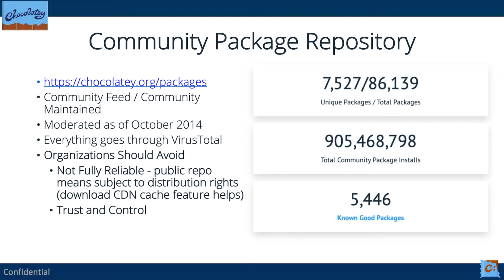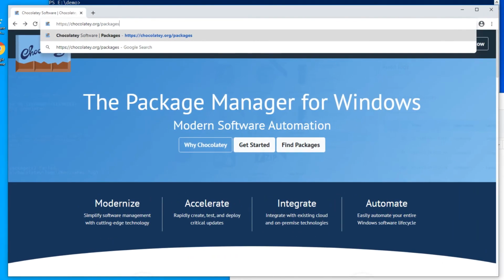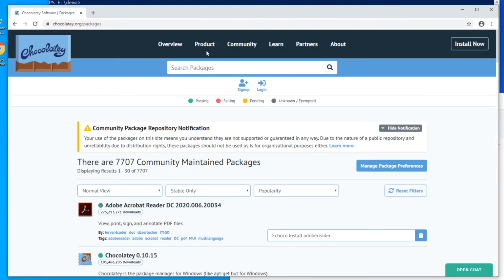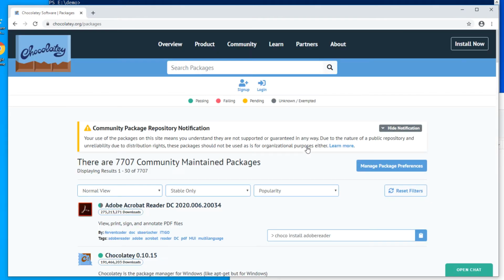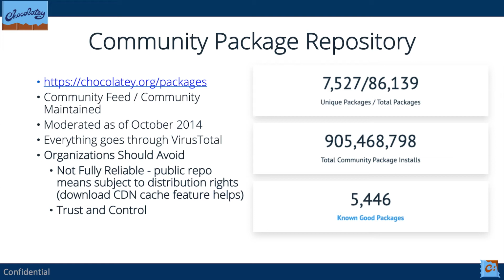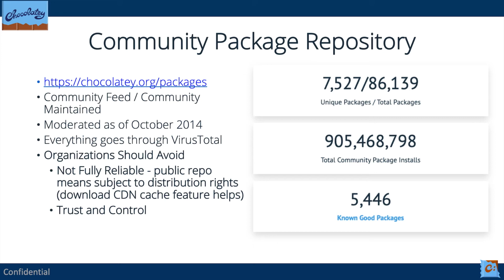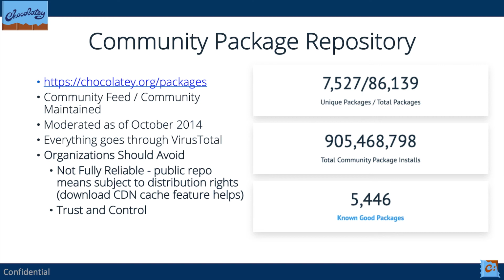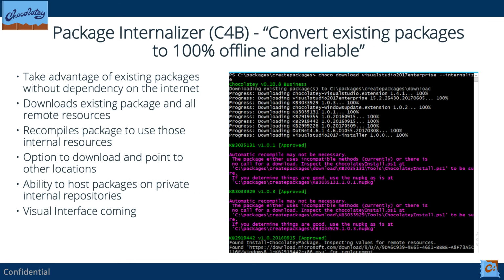C4B - 4.1 - Package Internalizer I